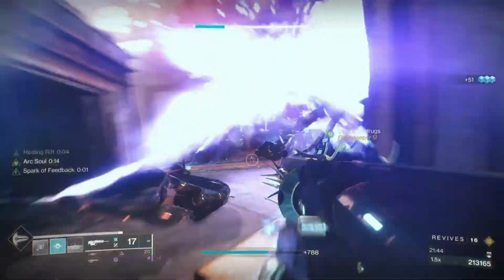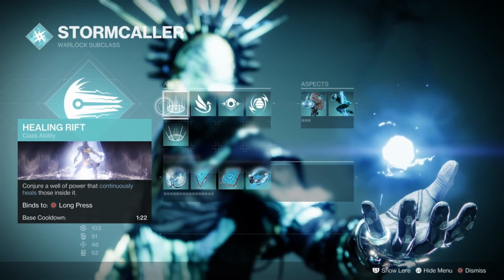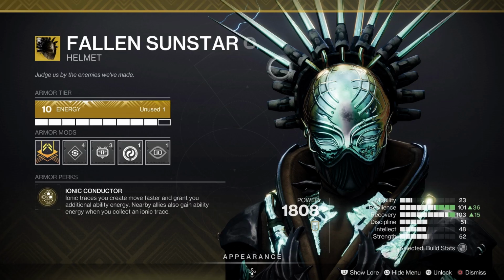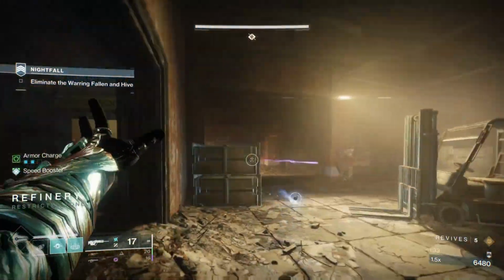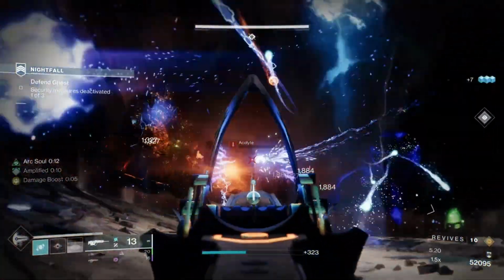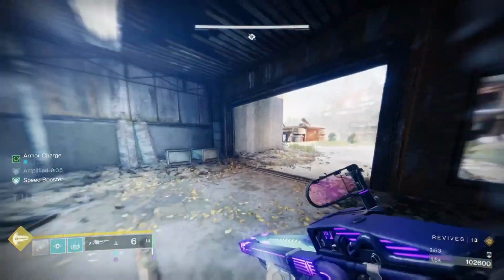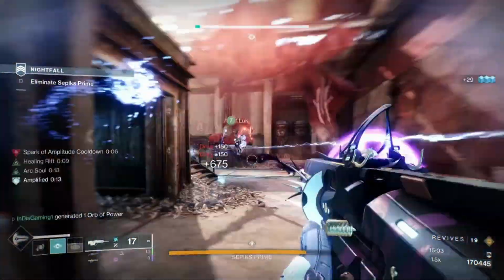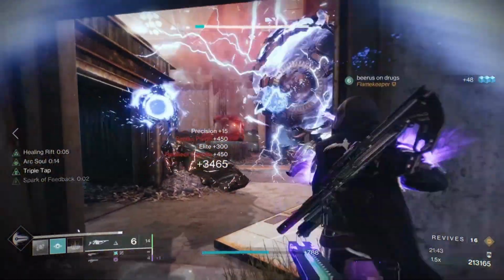FAST & EASY Grandmaster Nightfall Guide! The Devils Lair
Let me know what load-outs you used to get through the Devil's Lair Nightfall!